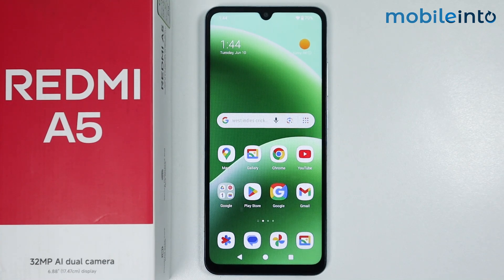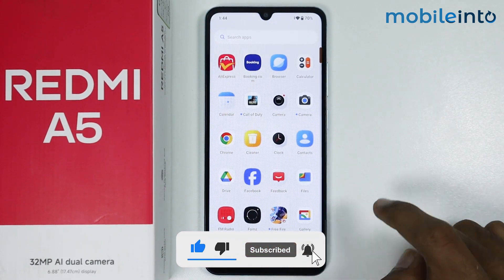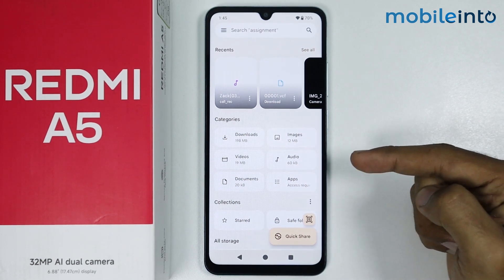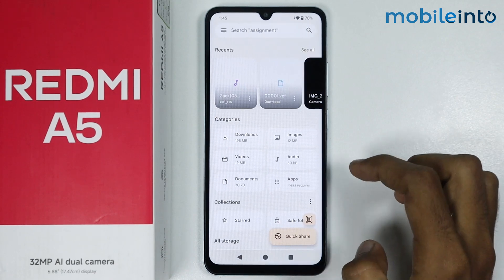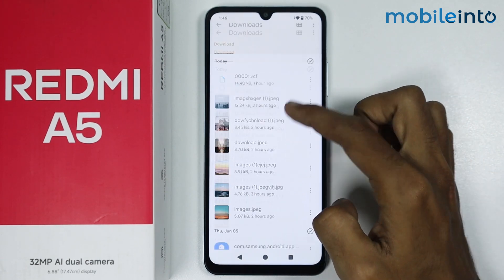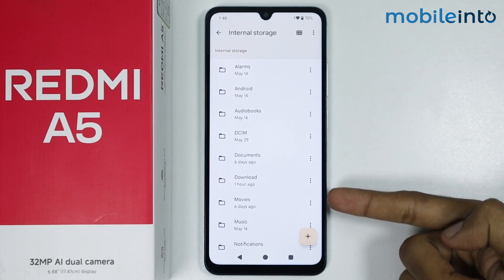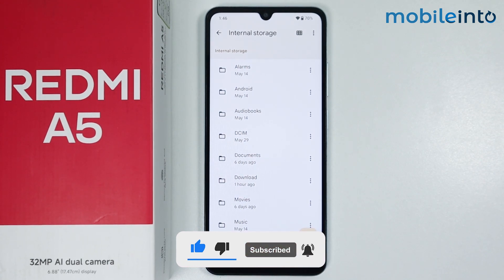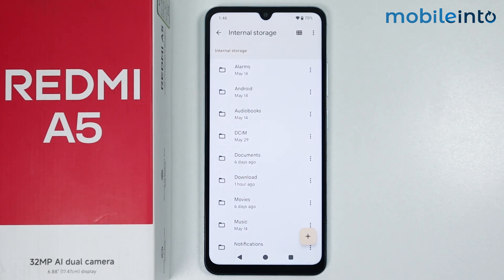Redmi A5: How to Access Files and Storage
How you can access files and storage on redmi a5. If you want to find files and storage settings on redmi a5, follow these steps.